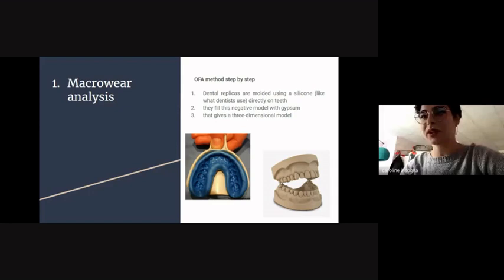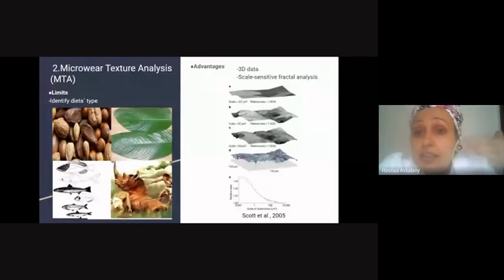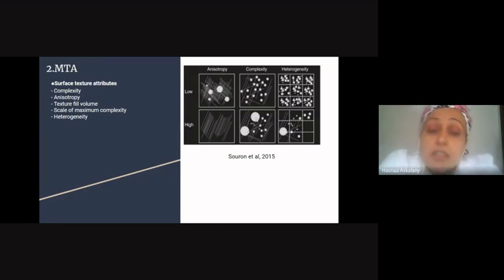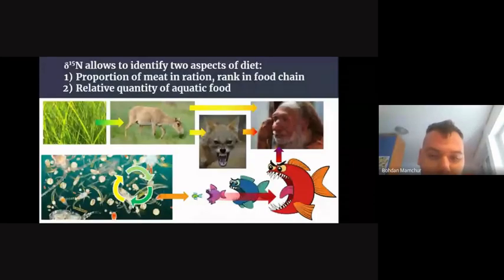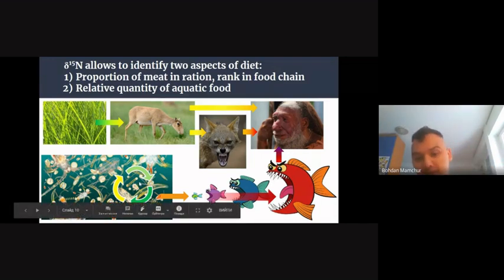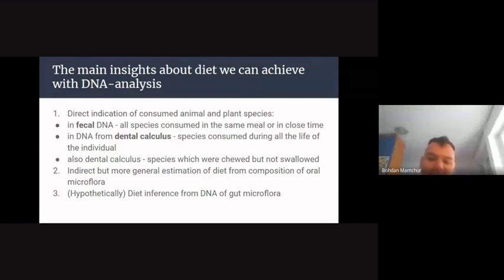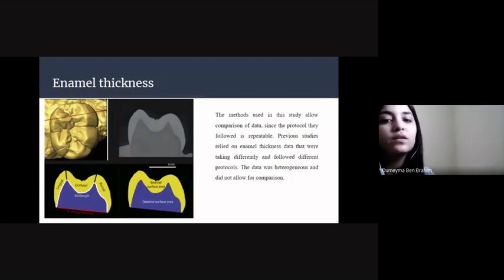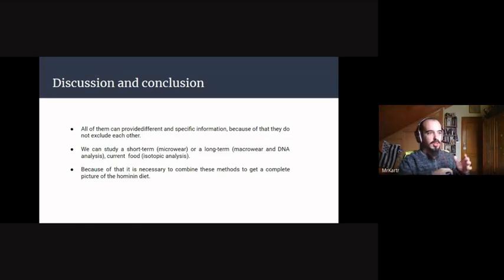How to infer hominin diets from teeth?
IMQP Student Essay for the course of Methodologies in Archaeological research
Abstract:
Human diets are an extremely interesting topic for a variety of reasons. First of all it is a very important part of hominin history. Changes in diets helped humans adapt to climatic events; move from one ecological niche to another; migrate and inhabit new landscapes. Dietary studies can provide us with important information about the biology of ancient hominin species. Anatomically modern humans are also very interesting objects for paleodietary studies. That is because diets of past civilizations,
dietary changes during plant and animal domestication require a lot of attention as well.
Here we will discuss the methods used in these different studies and how well they can help us to infer hominin diets based on these proxies. We will discuss which methods help identify components of the ancient diet? And which methods help to describe the variability and breadth of the diet? We will also try to discuss the limits of some methods.